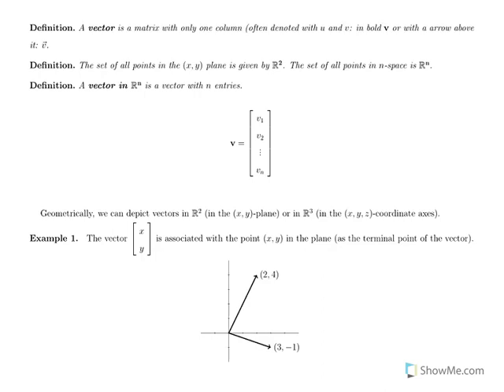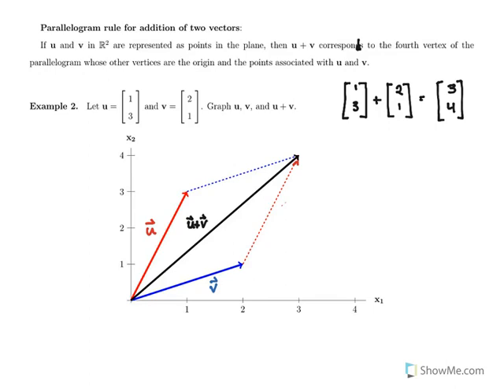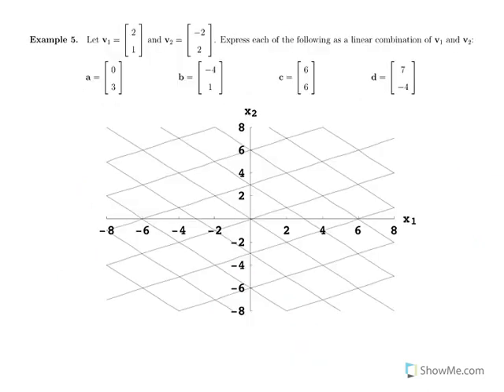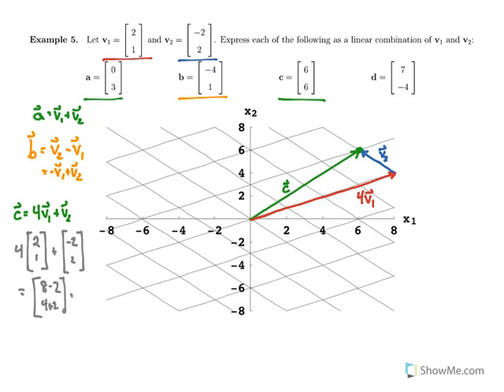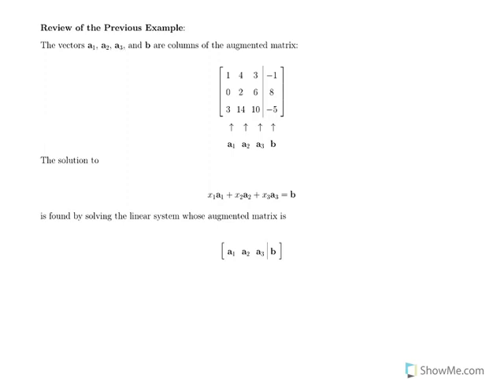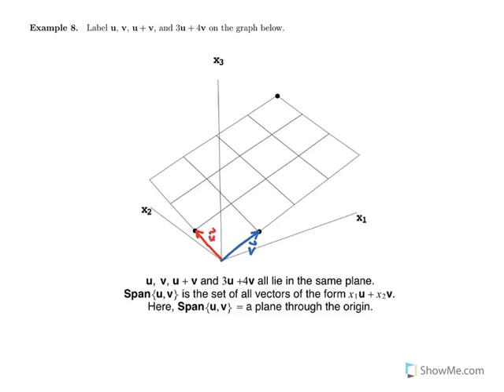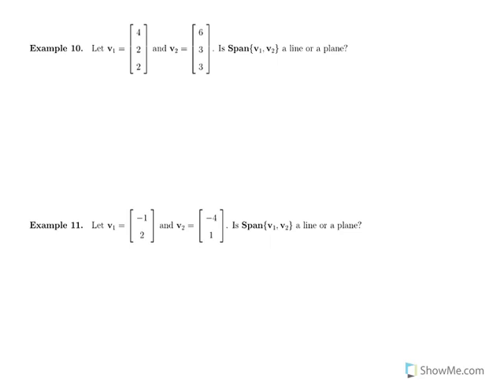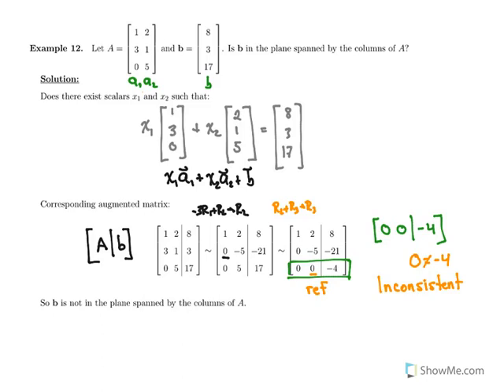MTH215 Lecture 1.3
Section 1.3: Vector Equations